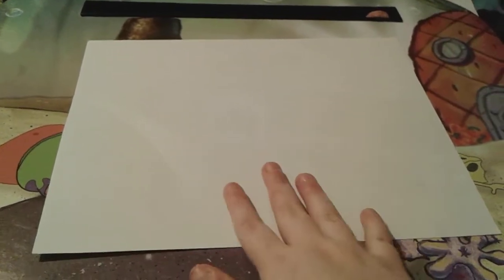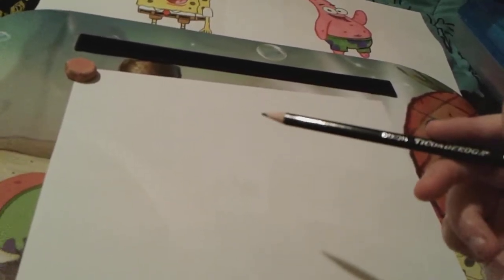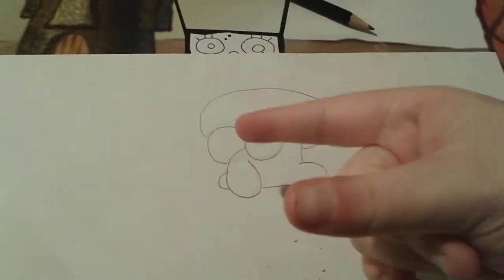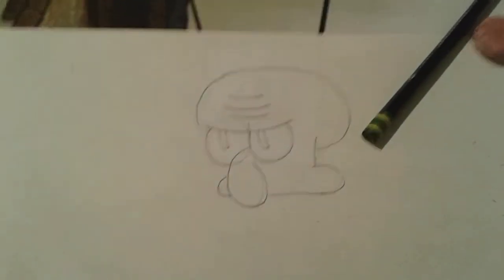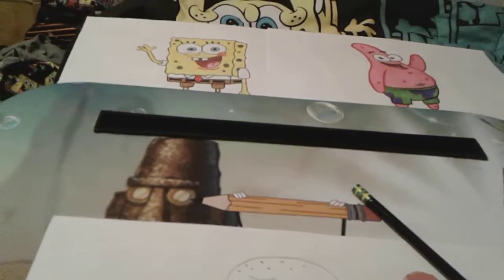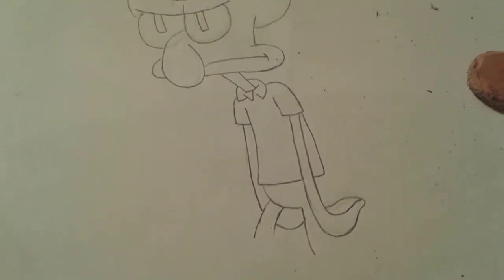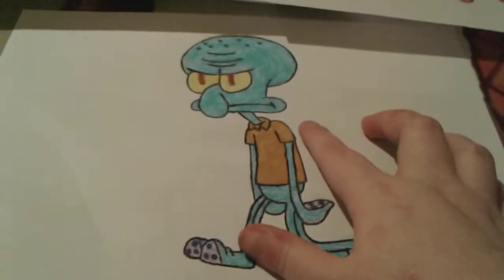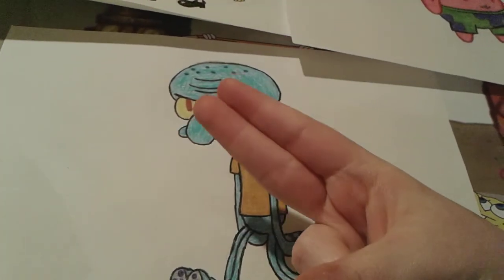How To Draw Squidward Tentacles